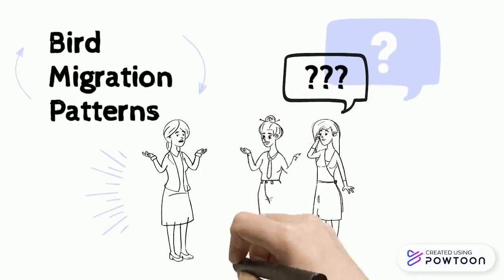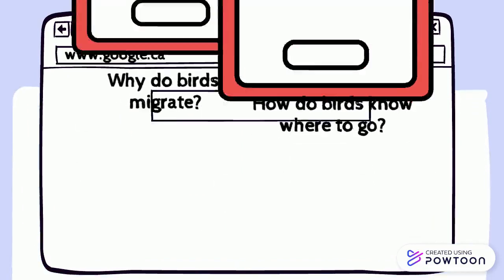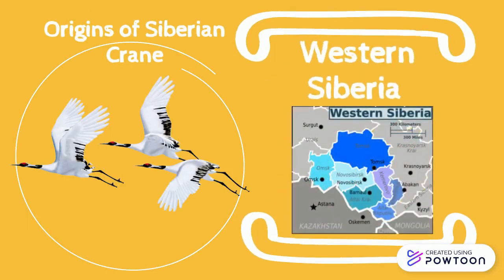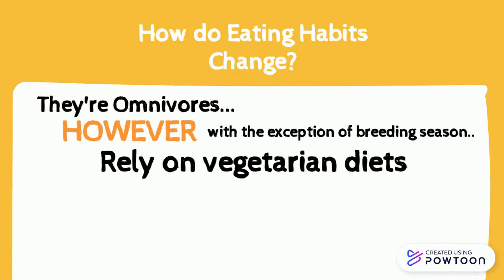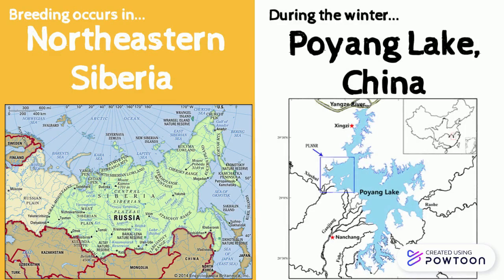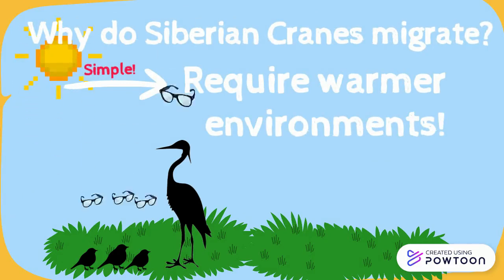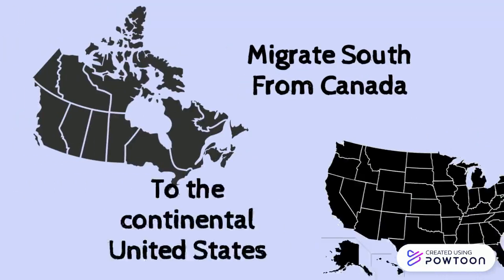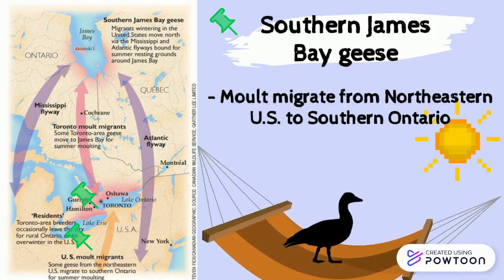Copy of Change Management FAQs